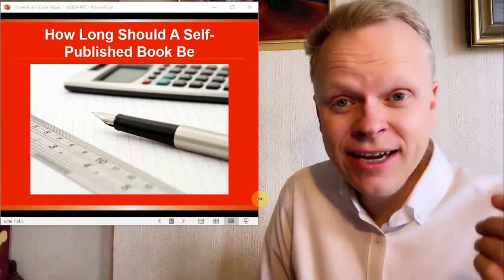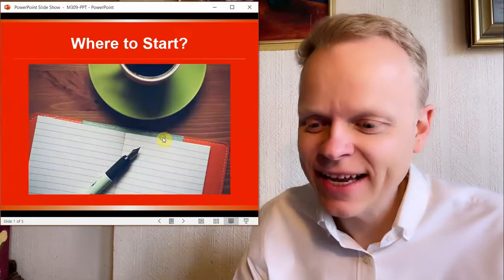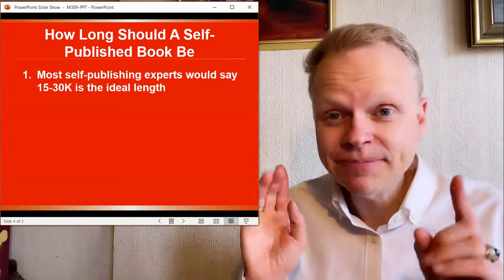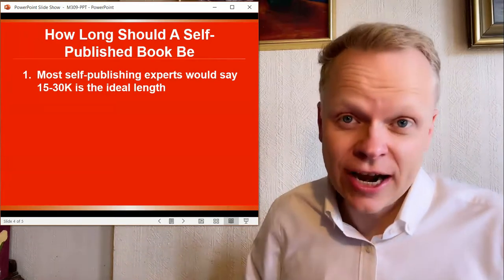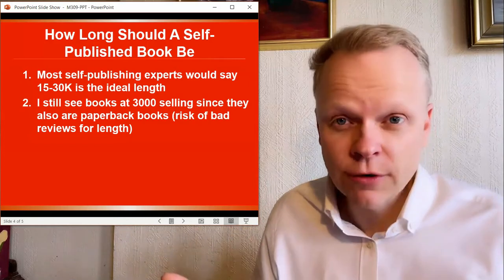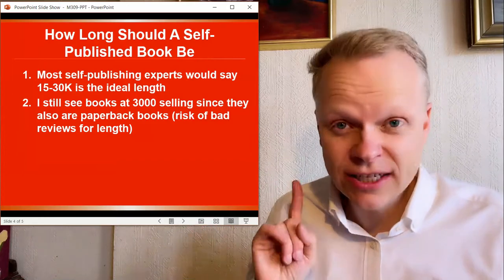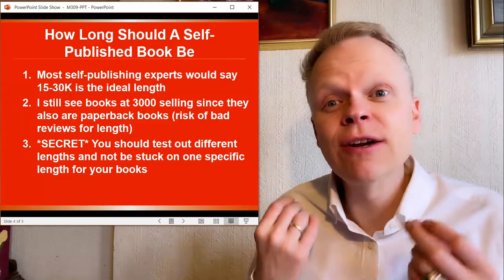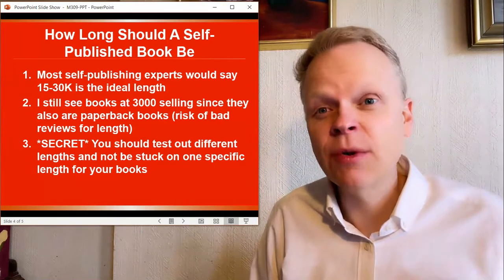How Long Should A Self Published Book Be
How many pages should your book be? CLICK to find out!
☆★☆ FREE Self-Publishing Secrets Checklist! ☆★☆

☆★☆ GET IN TOUCH WITH ME ☆★☆